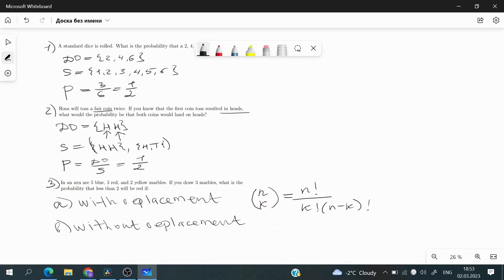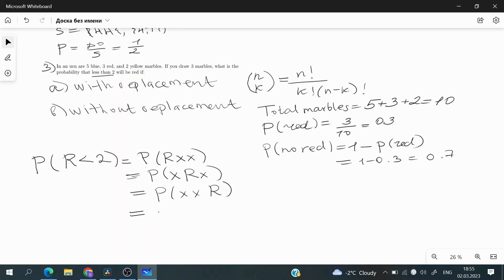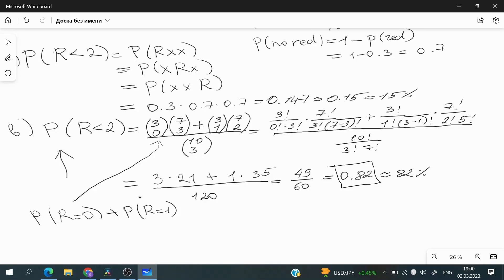PROBABILITY. Part 2. Calculate the probability of the event (WITH and WITHOUT Replacement)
In today's video you going to learn how to calculate the PROBABILITY of the event when you draw a marble with and without replacement.

In its nutshell, with replacement method applies when the drawn item can be chosen more than once, whereas, without replacement signifies that the same item can be chosen ONLY ONCE.